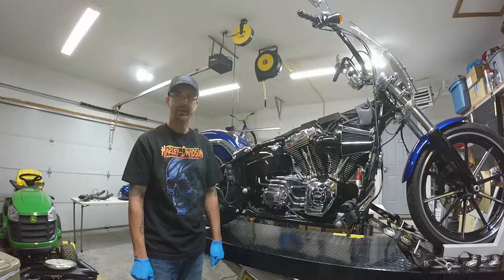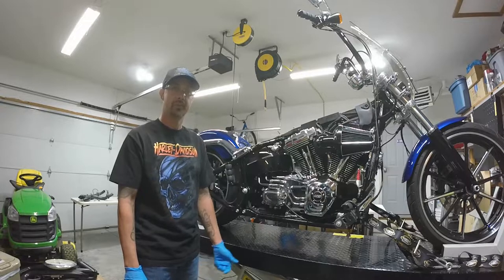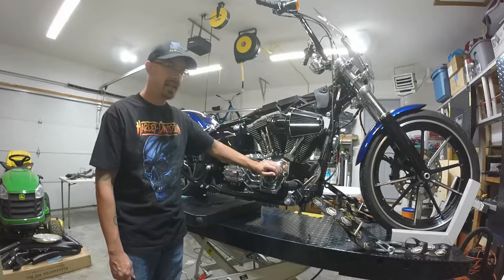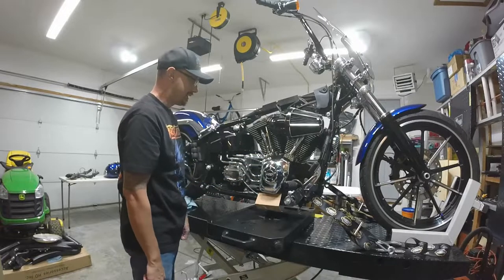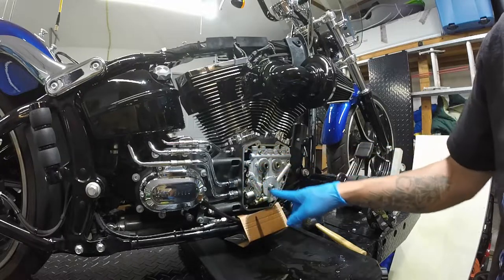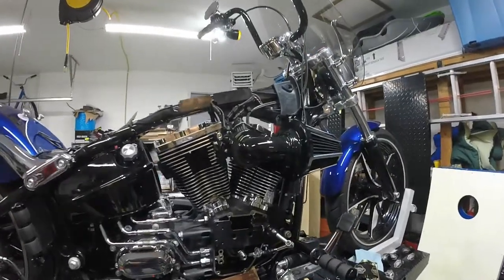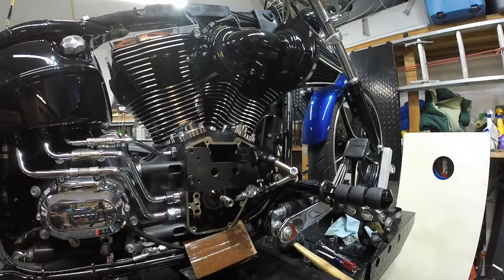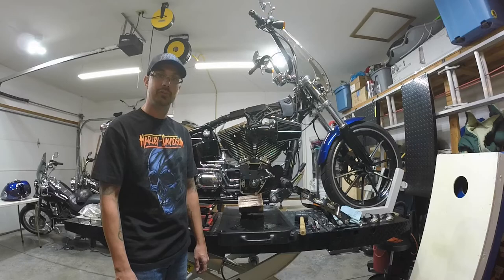Crank Runout Check On 2015 Harley Davidson Breakout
I am getting ready to order the 110 kit from Fuel Moto and want to make sure my crank runout is within spec first.  Hope you enjoy the video...